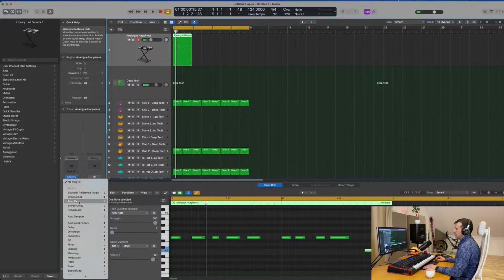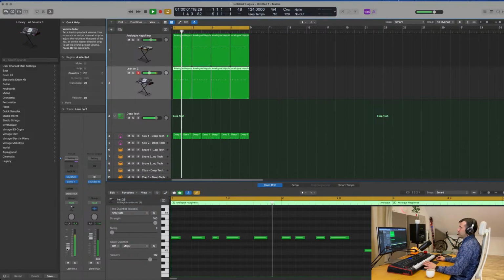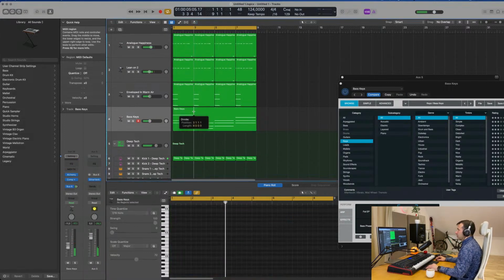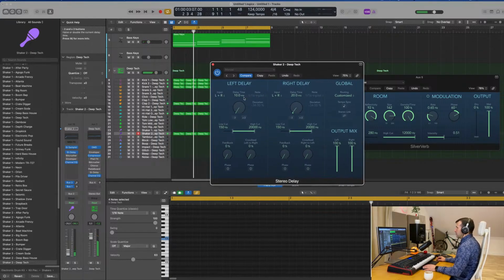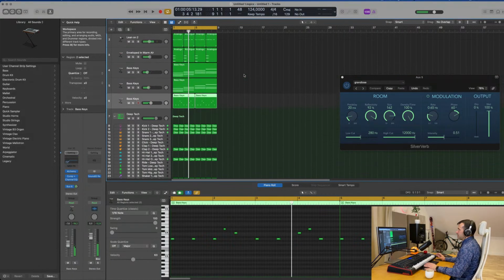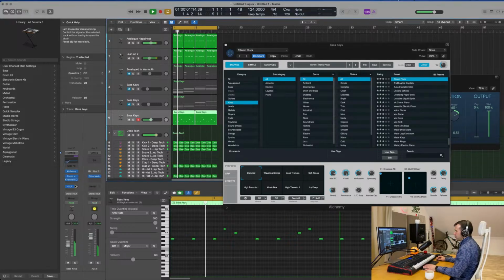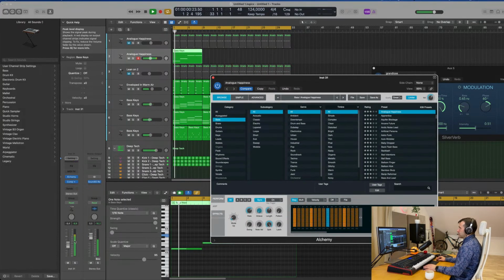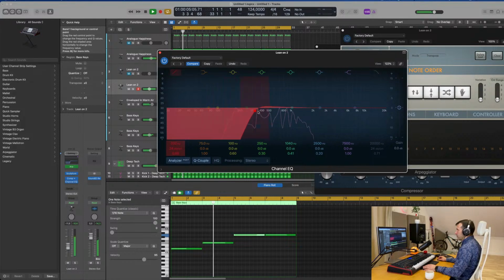How to Make Dreamy Melodic House in the Style of Anjunadeep | Live Electronic Music Tutorial #318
🔥 Craft Dreamy Melodic House with Templates for Logic, Ableton, & FL Studio!
In Episode #318 of our Live Electronic Music Tutorials, we create a dreamy melodic house track from scratch, inspired by the lush, atmospheric sound of Anjunadeep and Purified labels. Using Logic Pro X with Sculpture Synth and internal plugins, we’ll compose, mix, and engineer every element in real-time, from basslines to plucks and pads. Watch this free tutorial and download templates for Logic Pro X, Ableton, and FL Studio, plus a complete sample pack, to master melodic house at your own pace!
What You'll Learn:
Record a foundational bassline and layer dreamy pads and organs
Create plucks with Logic’s Sculpture Synth and compose chord progressions
Program groovy percussion to maintain the track’s vibe
Design powerful bass synths and melodic leads
Structure a short song from a 9-bar idea
Chapters:
0:00 Introduction: Overview of the Session
2:10 Recording First Idea for the Bassline
5:25 Adding a Pluck Layer with Logic Pro X Sculpture Synth
6:47 Creating a Simple Chord and Adding a String Hit
10:40 Recording a Cool Chord Progression
12:22 Layering Dreamy Pad & Organ Sounds
15:04 Programming Percussions
19:26 Keeping the Song Pointing Toward Our Initial Direction
20:24 Recording the Main Lead Melody
24:55 Expanding the 9 Bars into a Short Song
25:54 Creating a New Bass Layer
28:48 Designing a Powerful Bass Synth
31:08 Layering Melodic Plucks
32:43 Final Thoughts
Free Learning: Master melodic house at your own pace, anywhere, anytime.
Multi-DAW Support: Templates for Logic Pro X, Ableton, and FL Studio.
Dreamy Sound: Create lush, atmospheric tracks with Logic’s internal tools.